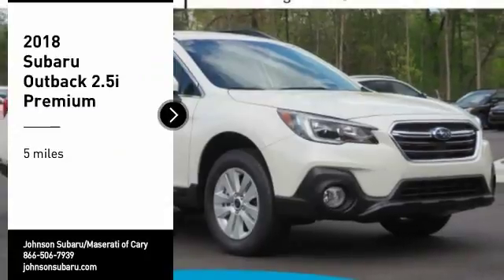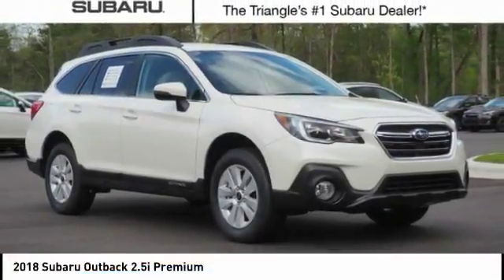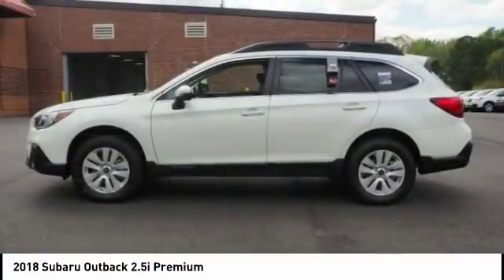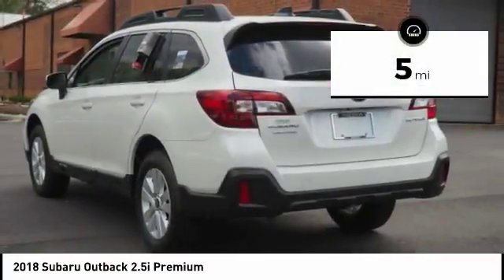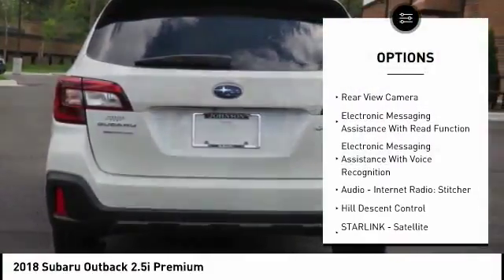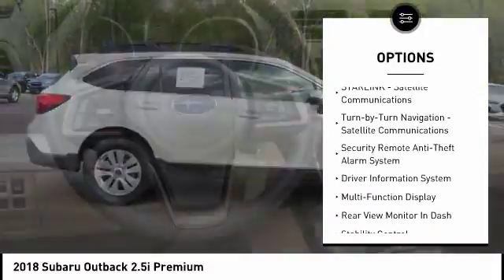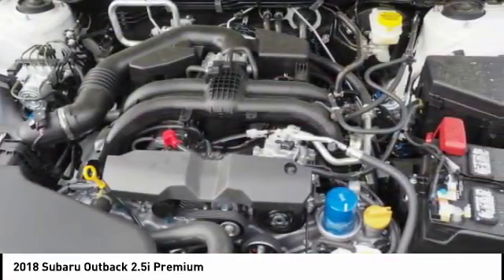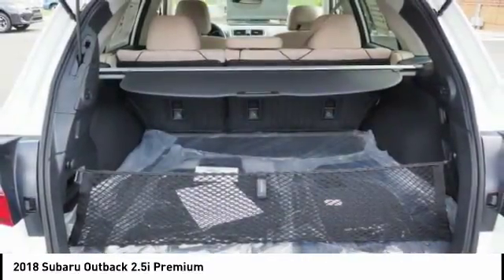2018 Subaru Outback 2.5i Premium for sale in Cary NC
2018 Subaru Outback 2.5i Premium for sale in Cary NC - Stock # SB53299
Year: 2018
Engine: 2.5L H-4 cyl
Transmission: continuously variable automatic
Exterior Color: Crystal White Pearl
Interior Color: Ivory
Model Code: JDD
Drive Line: All-wheel Drive
Address:
VIN: 4S4BSAFC4J3332495